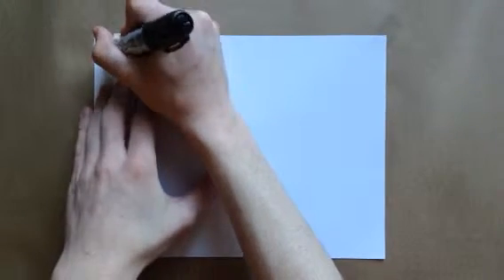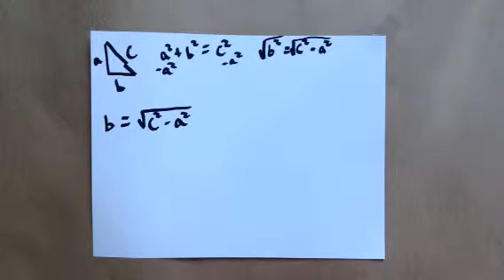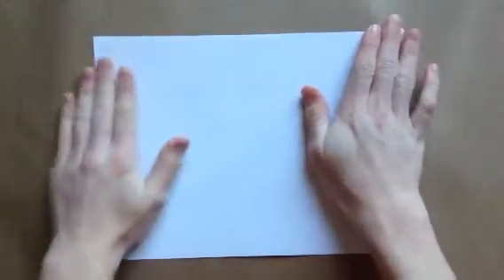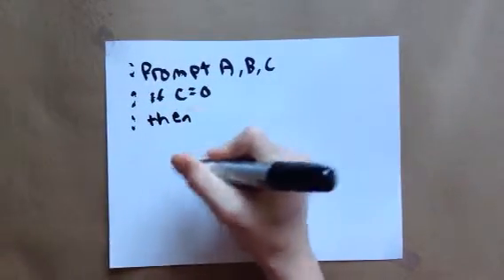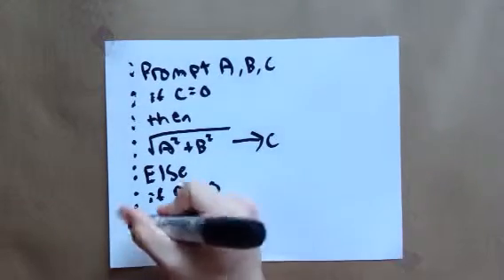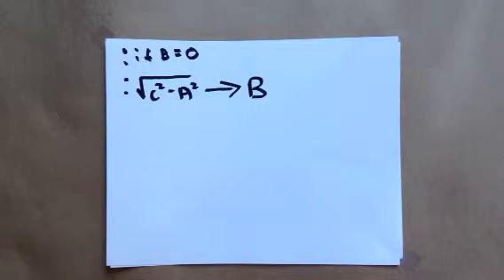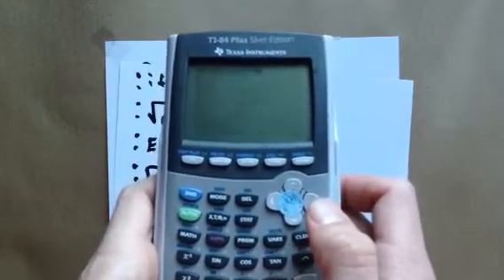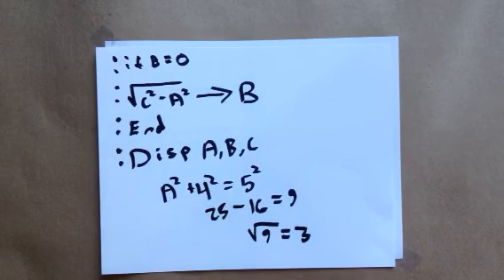Pythagorean Theorem Part Two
Ti-84 program for Pythagorean theorem